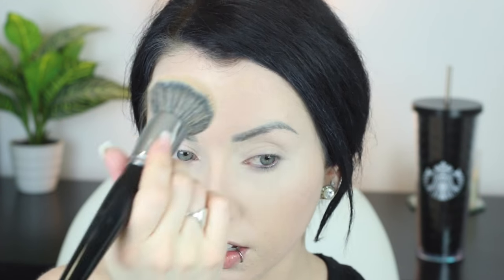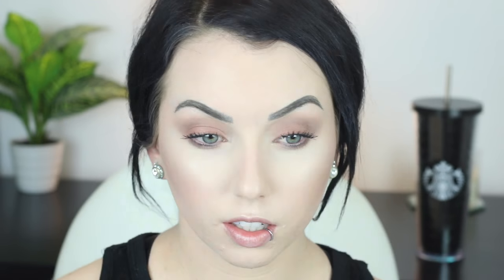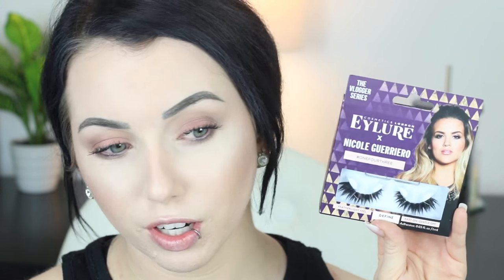TONS OF NEW DRUGSTORE MAKEUP! First Impressions | L'Oreal, Physician's Formula, Revlon & More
Trying out a bunch of brand new products from the drugstore!

★ PRODUCTS USED:

Elf Prep & Hydrate Balm Primer
NYX Flawless Finish Blending Sponge
Revlon Professional Blending Brush Sponge
Bronx Colors Waterproof Foundation
Collection Lasting Perfection Ultimate wear concealer in Fair
Stargazer Pressed White Powder
Covergirl Clean Matte Powder
Jordana Cream Contour stick in 01 light (can't find online but got at Walgreens)
L'Oreal Blend Artist Contour Sponge
Physician's Formula Bronze Booster Highlight + Contour Palette
Physician's Formula Butter Blush in Plum Rose (temples) and Natural Glow (cheeks)

L'Oreal brow stylist frame & set cream pomeade in Deep Brunette
Revlon Colorstay Creme Eye Shadow in 715 Espresso
Elf Mad for Matte 2 eyeshadow palette
Maybelline Big Shot Mascara
Eylure The Vlogger Series Nicole Guerriero Nicole Guerriero 143

Jordana Sweet Cream Liquid Matte Lipsticks in Butter Cream Frosting and Tiramisu

Powder: E44 Contour: wet n wild Blush Brush: Y5 Concealer: Morphe G38 Highlight: M510  Eyeshadow brushes: M511, Y18, Y22

◇  Black shoulder cutout top: Target

▼▼▼ SOCIAL MEDIA ▼▼▼

◇ ◇ ◇  FAQ's  ◇ ◇ ◇
Camera? → Canon 70D
Lighting? Diva Ring Light